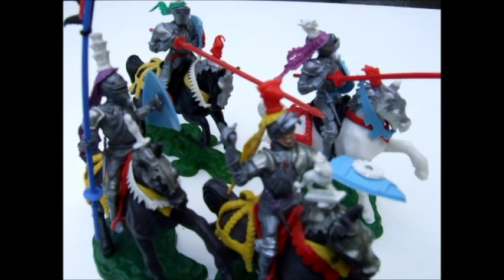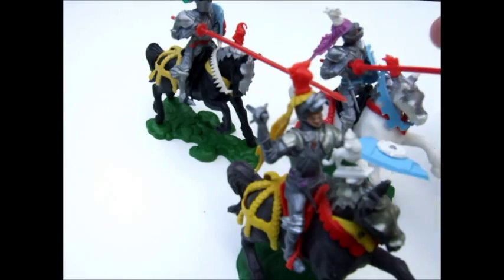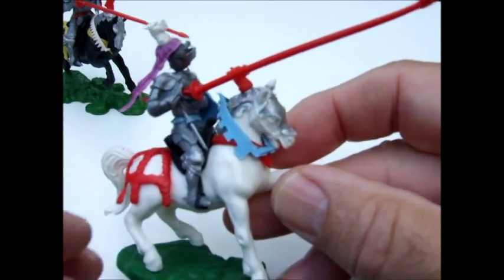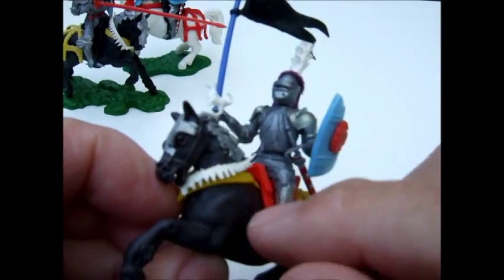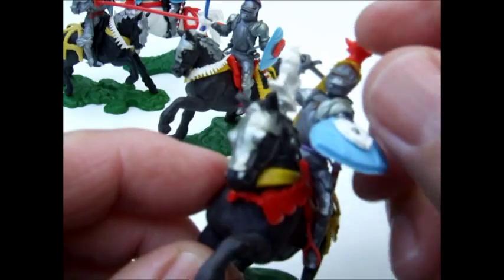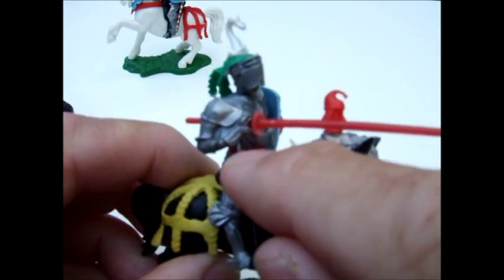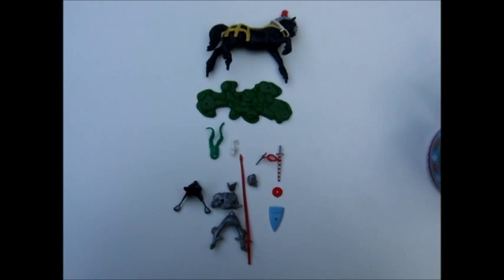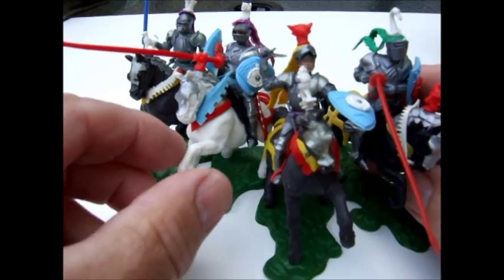Britains Swoppet Knights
Britains made some well detailed figures in the 1960's including the Swoppet Knights. There were many more types.

Also check out my Blog with 106 mini reviews on Corgi, Dinky, and Machbox Toys.